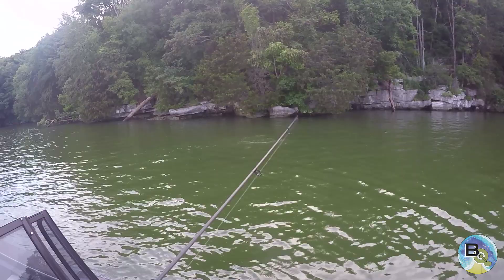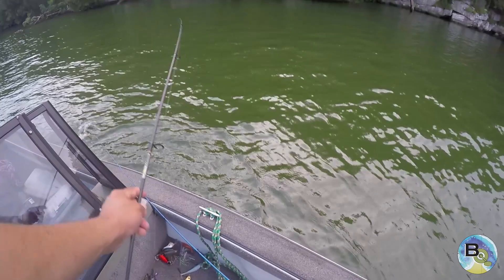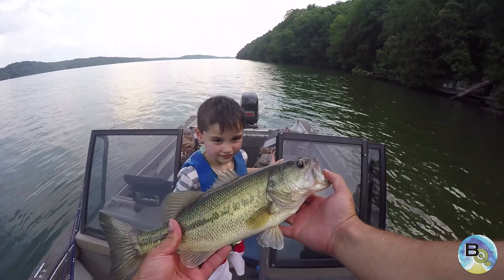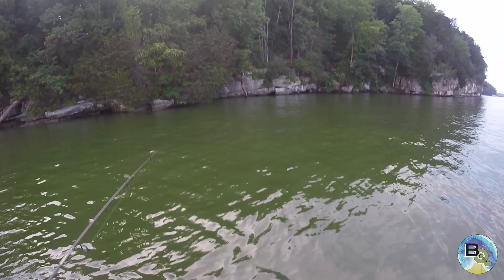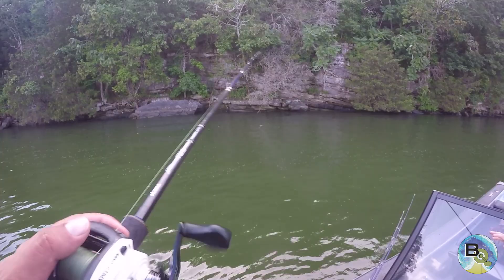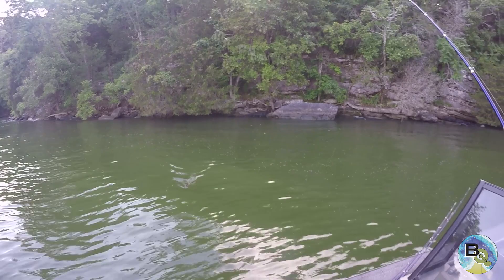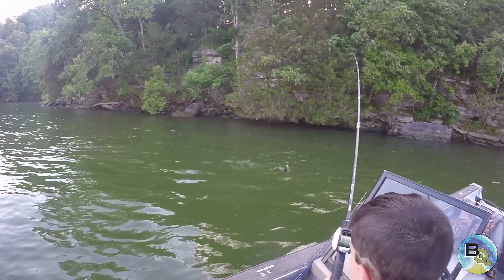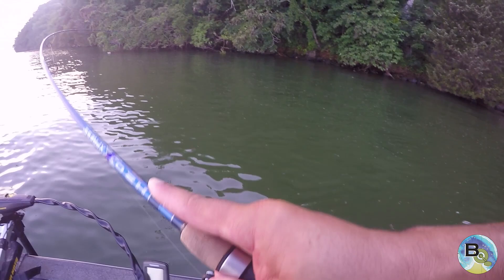How to Catch BIGGER Bass During the MAYFLY Hatch || Chickamauga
I'M BACK!!! Sorry for the delay in uploads. I have been getting hammered with work lately which is a blessing but keeps me from getting you guys content.

I love fishing during the mayfly hatch on the TN river. It is a great time to catch incredible numbers of fish, multiple species, and your new personal best. In this video I break down some tips and tricks they should keep you on the big girls during this exciting bite.

***Help me reach 5k subscribers :D… just click the red SUBSCRIBE button and RING the notification BELL*** Gives you a chance to win a FISHING TRIP with me and Alex Rudd!!!